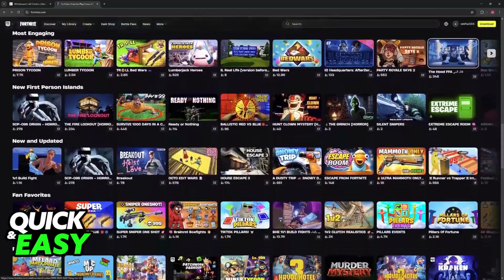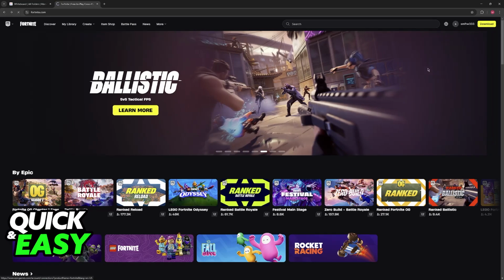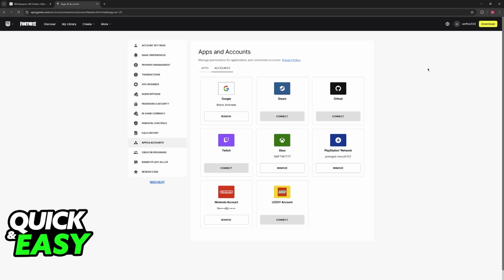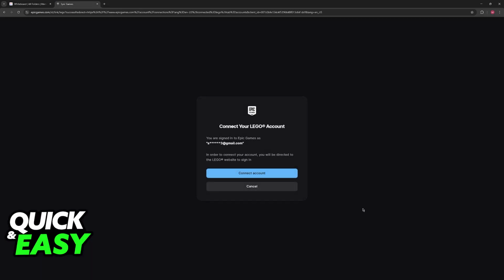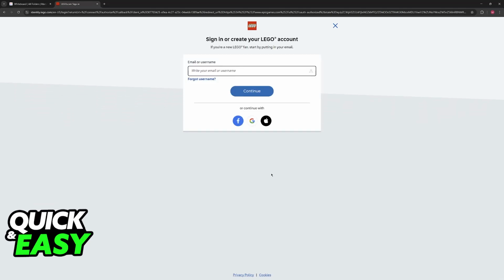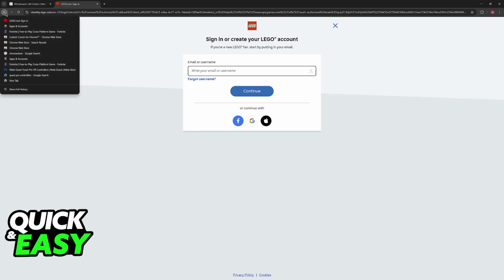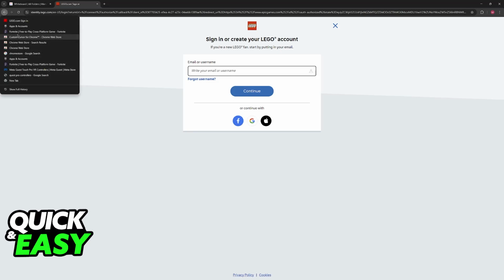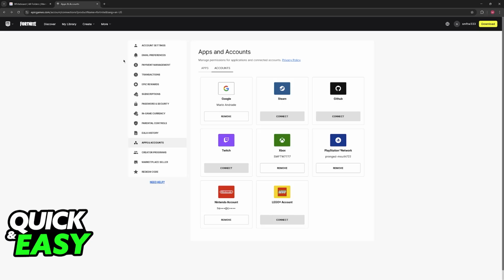How To Connect LEGO Account to Fortnite PS5 (2025) - Step by Step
I will solve your doubts about how to connect lego account to fortnite ps5, and whether or not it is possible to do this.

I hope I have helped you with the video!